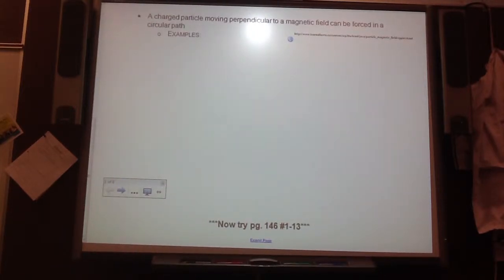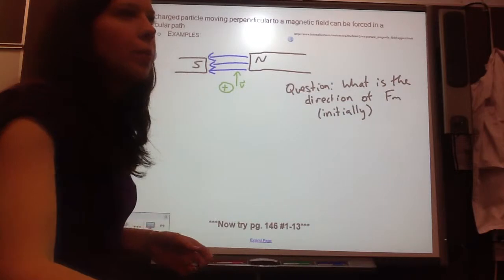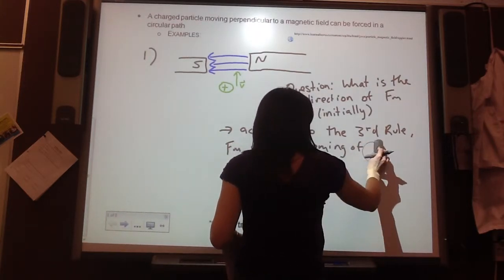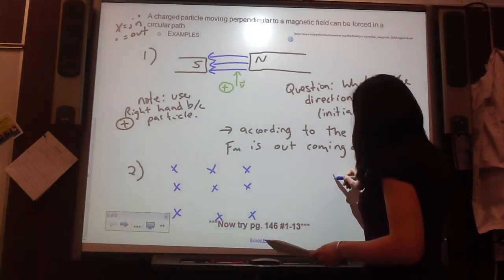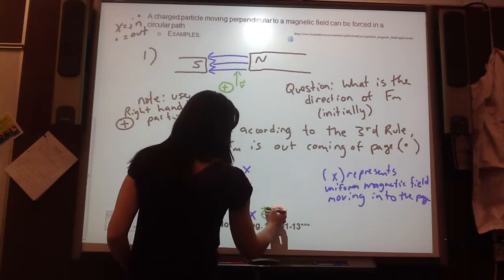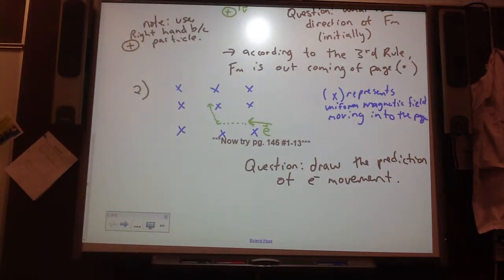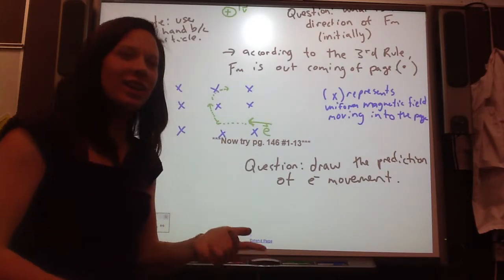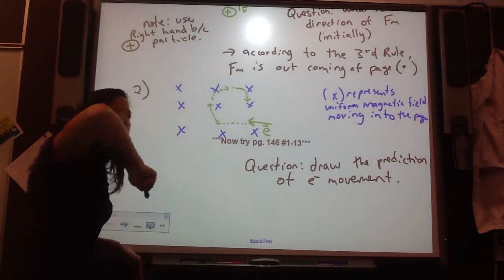Lesson 9 Moving Charges in Magnetic Field part 2